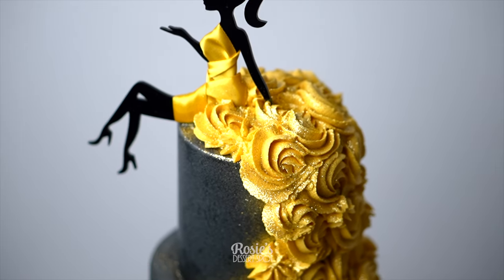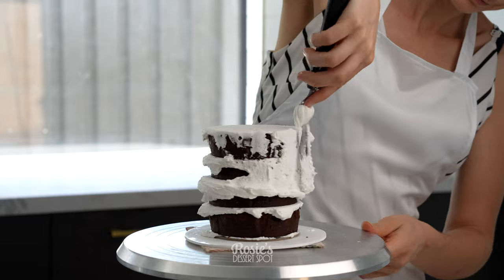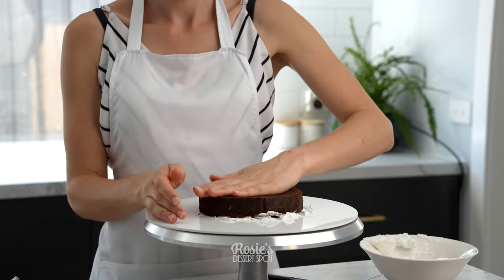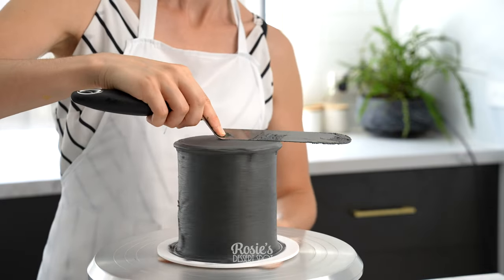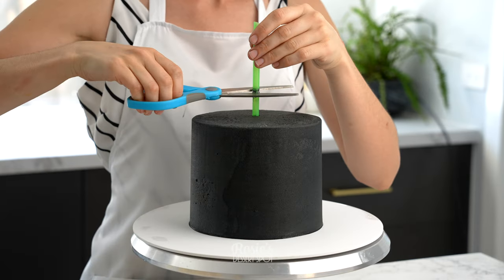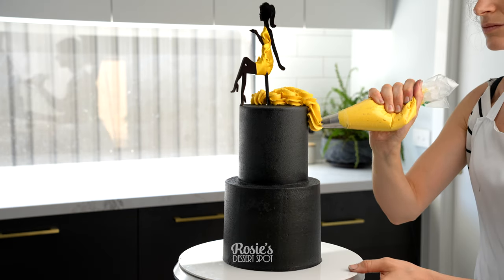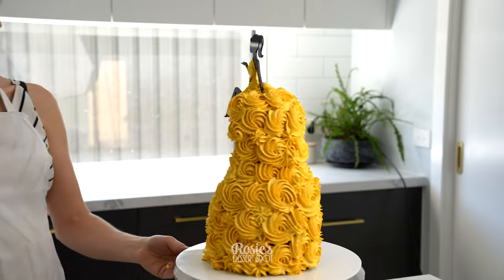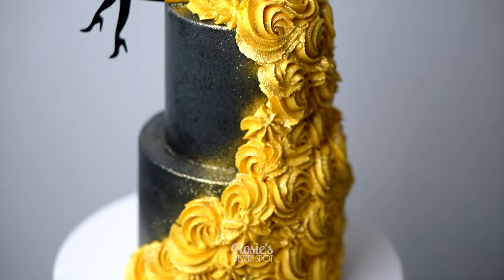Fun Dress Cake Tutorial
Here we have a cake decorated with buttercream rosettes using a 1E piping tip :) the buttercream recipe I recommend can be found here:

TURNTABLE:
LENS FOR VIDEO
LENS FOR PHOTOGRAPHY
LIGHT DIFFUSER

With love,
Rosie

Connie Moore
Zena Warwar
Shakeara Sikder
Laura Coulter
Belinda Ellison
Carmela
Nichole Franklin
Brad Doliveira
Adriana Santos